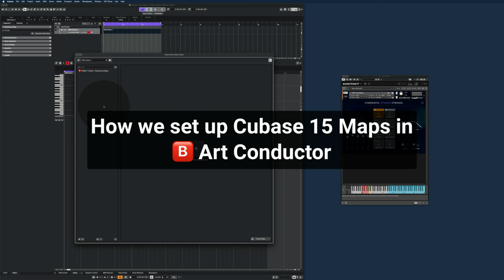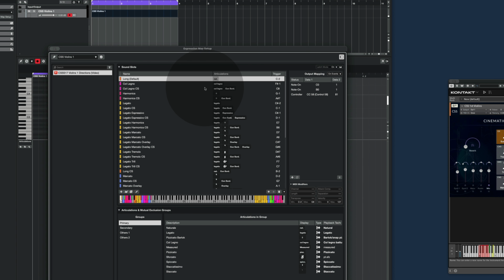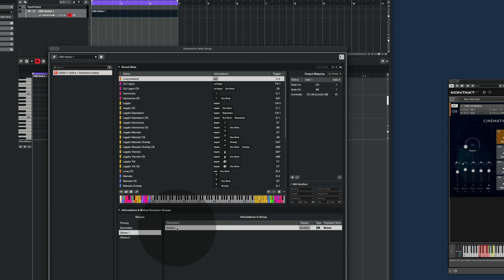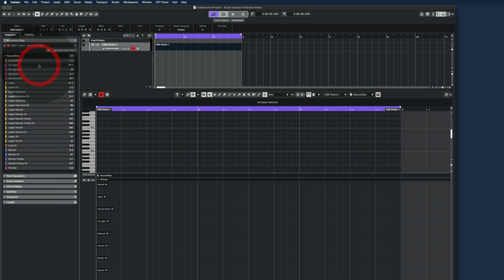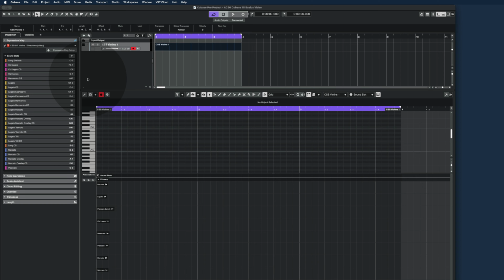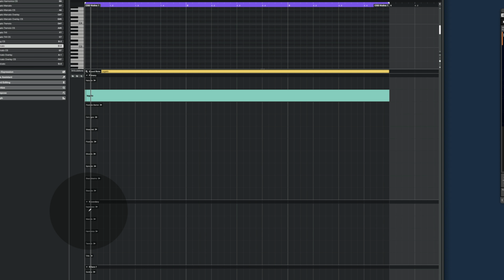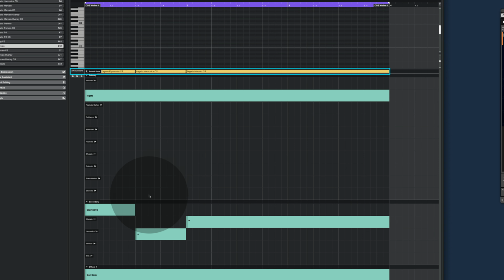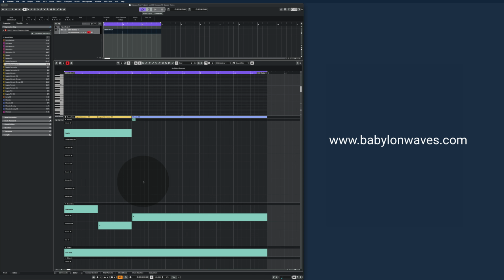What's new in Cubase 15 Expression Maps? This video explains the basics and how things can be set up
00:00 - Introduction to Art Conductor Maps in Cubase 15
00:18 - Articulation Combinations: The New Core Concept
00:44 - Mutually Exclusive Groups Explained
01:05 - Loading an Expression Map & Opening the Key Editor
01:12 - Directions vs Attributes
01:34 - Selecting Articulations in the Inspector
01:53 - How Cubase Triggers Articulation Combinations
02:07 - Practical Examples: Legato, Sordino & Resets
03:07 - Final Summary & Wrap-Up